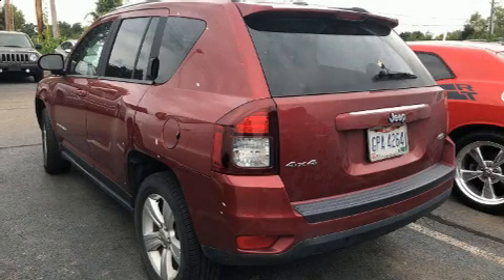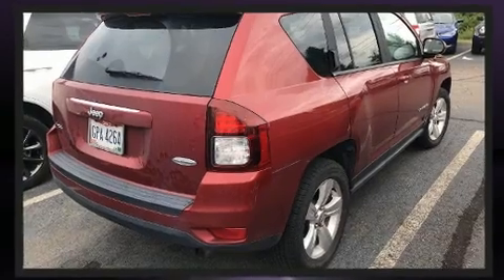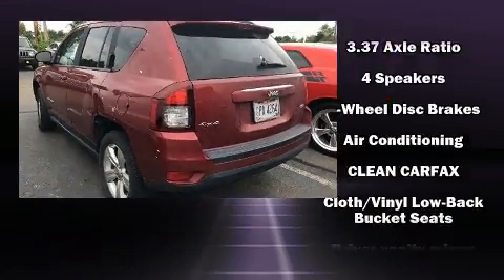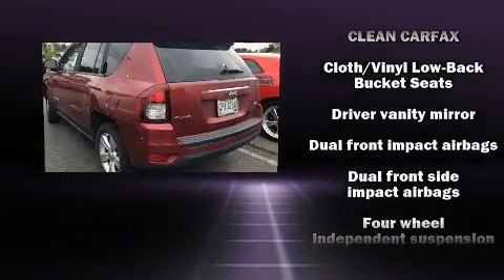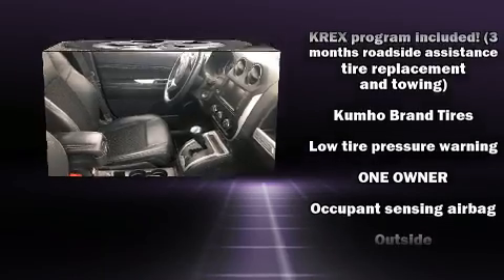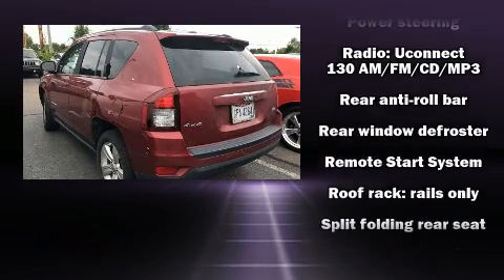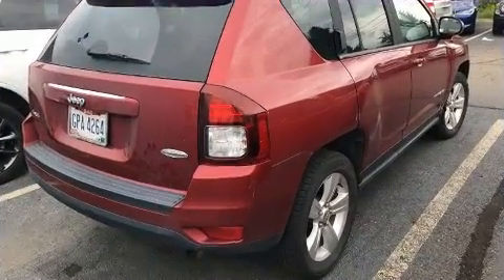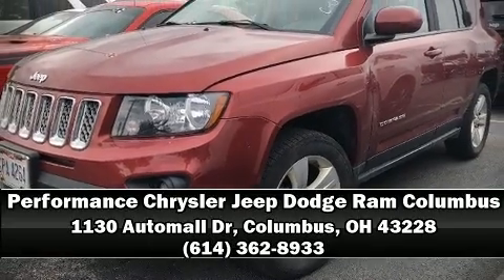2015 Jeep Compass Latitude in Columbus, OH 43228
Load your family into the 2015 Jeep Compass. With less than 40,000 miles on the odometer, this 4 door sport utility vehicle prioritizes comfort, safety and convenience. It features four-wheel drive capabilities, a durable automatic transmission, and a 2.4 liter 4 cylinder engine. Jeep infused the interior with top shelf amenities, such as: a tachometer, heated seats, power door mirrors and heated door mirrors, remote keyless entry, a roof rack, rear wipers, and air conditioning. Jeep also prioritized safety and security with features such as: dual front impact airbags, head curtain airbags, traction control, brake assist, anti-whiplash front head restraints, a panic alarm, and 4 wheel disc brakes with ABS. With electronic stability control supplementing mechanical systems, you'll maintain precise command of the roadway. A Carfax history report provides you peace of mind by detailing information related to past owners and service records. Our aim is to provide our customers with the best prices and service at all times. Stop by our dealership or give us a call for more information.